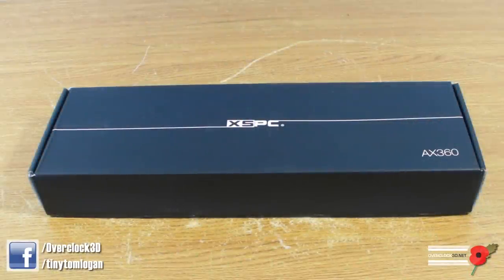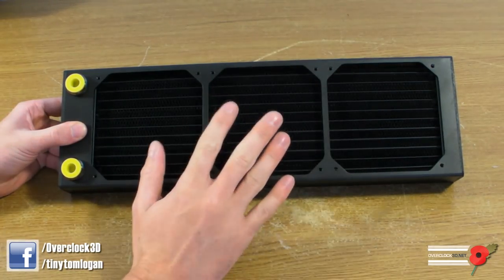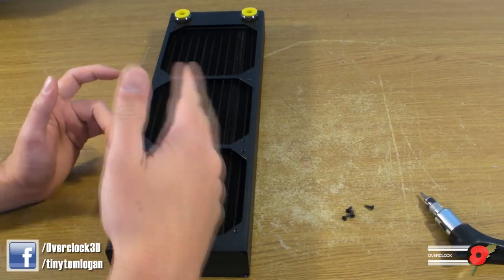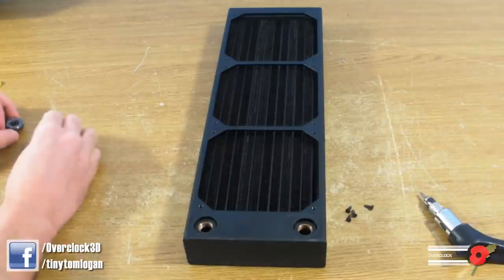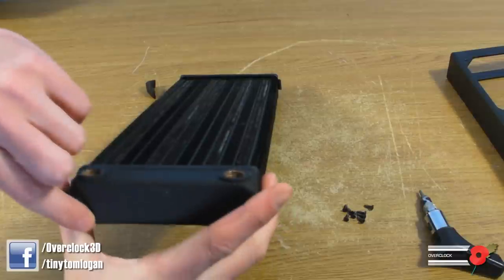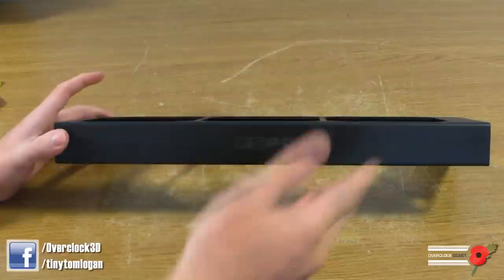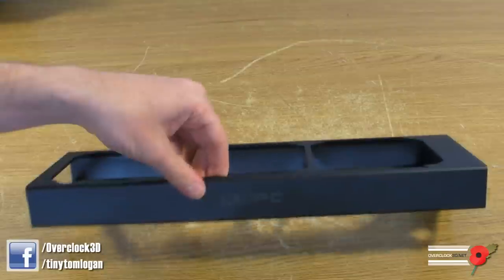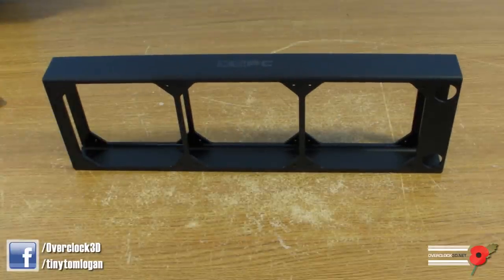XSPC AX360 Radiator overview - Custom Painted Rad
I take a look at the AX360 from XSPC and show how easily it can be stripped and painted!